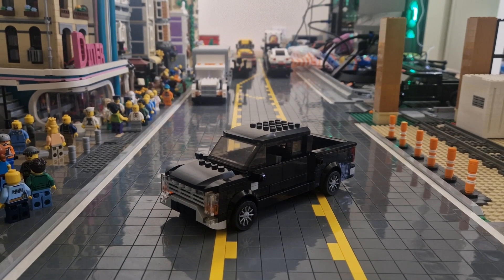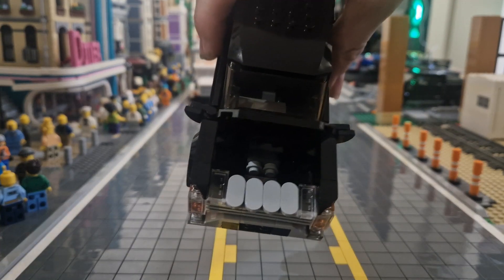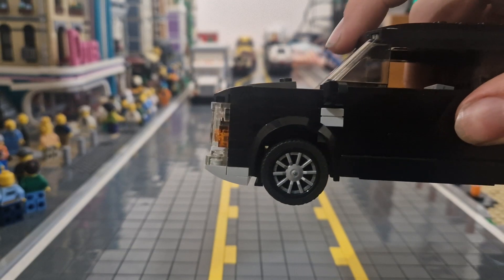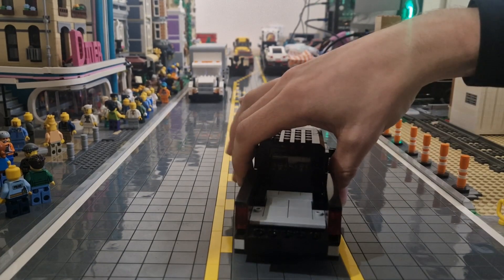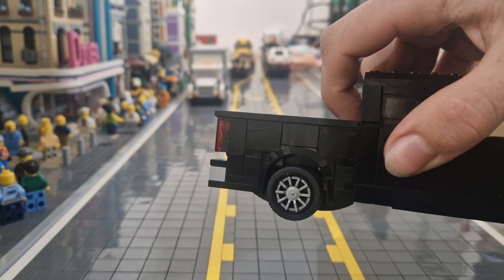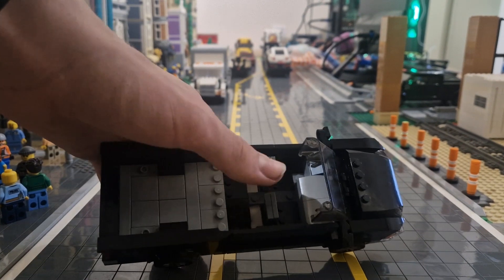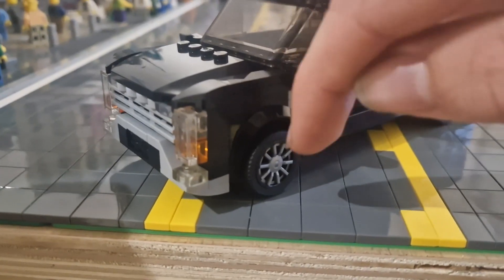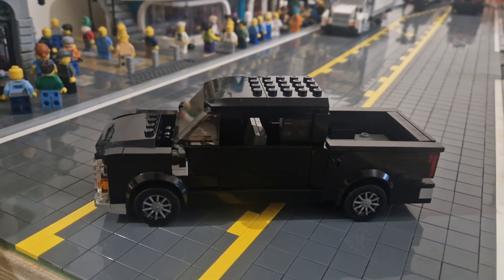Lego 2021 Ford F150 MOC | Lariat Edition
This Video shows my latest Lego Creation, a 2021 Ford F150 Lariat.